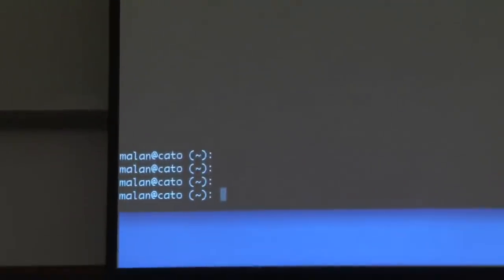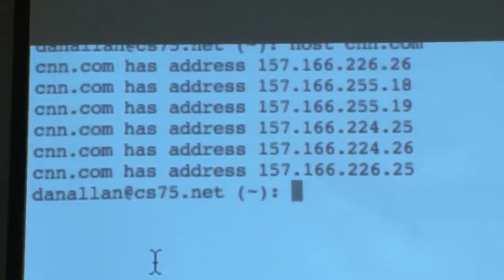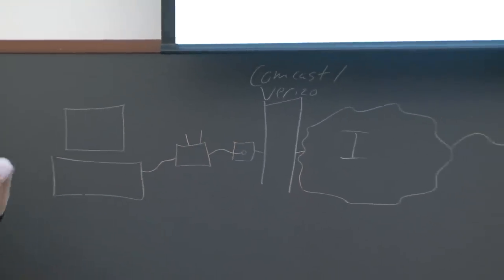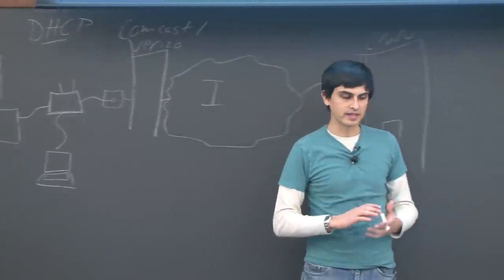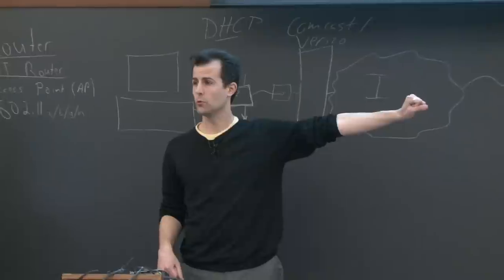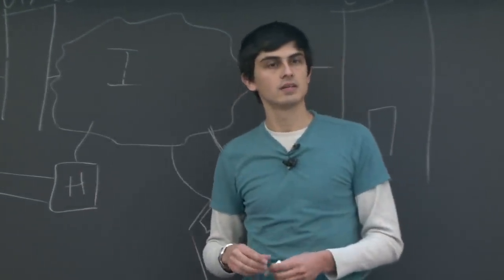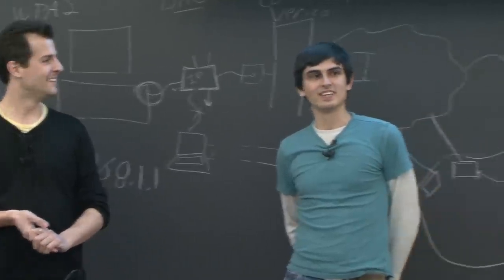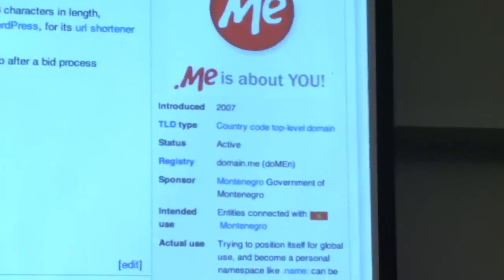Lecture 3: The Internet - CSCI E-1 2010 - Harvard Extension School